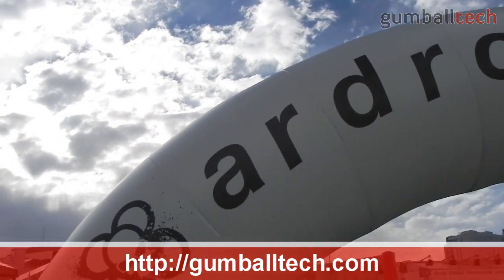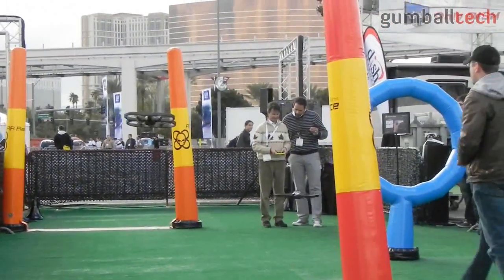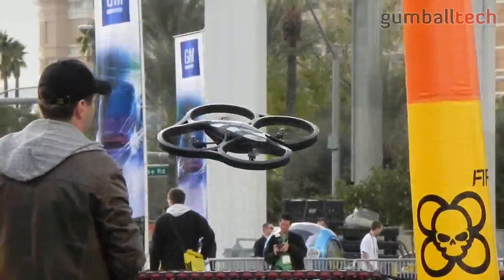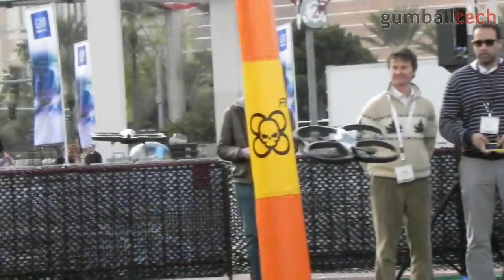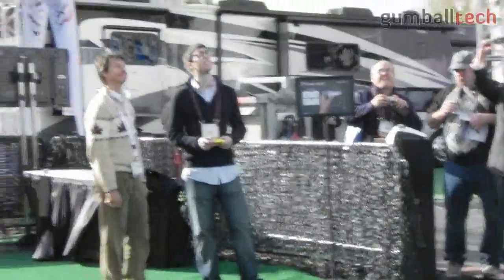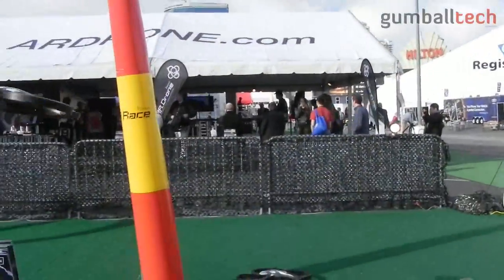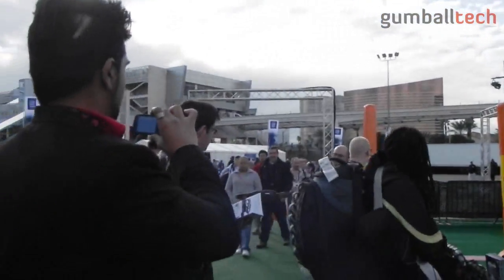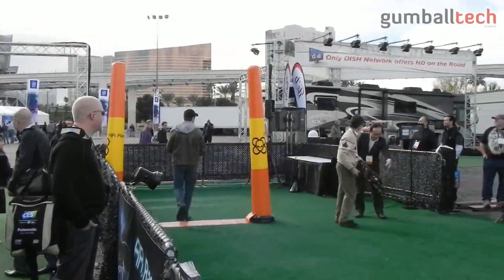[CES 2011] AR Drone's "Quadracopter"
A quick video showing the AR Drone. It's a "quadracopter" that can be controlled via any WiFi-enabled iOS devices. The drones also sends a live video feed over to your iOS device.